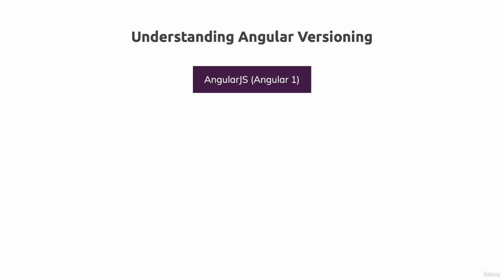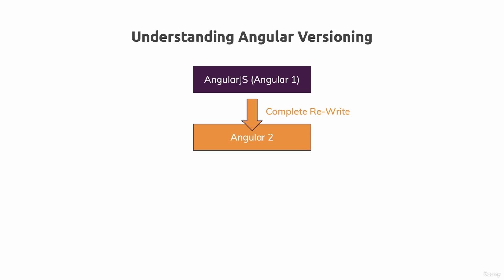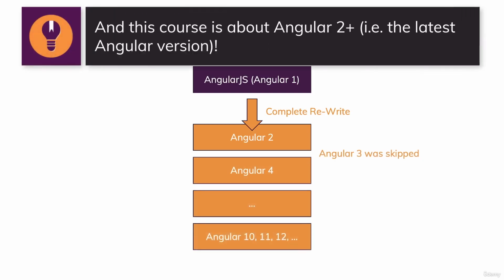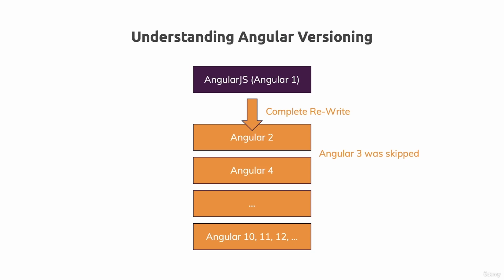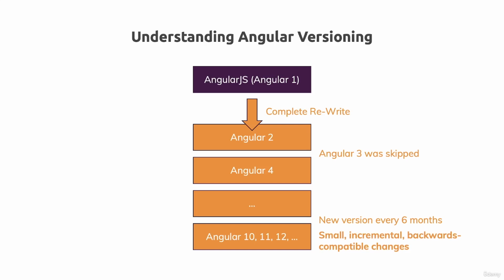004 Angular vs Angular 2 vs Latest Angular Version